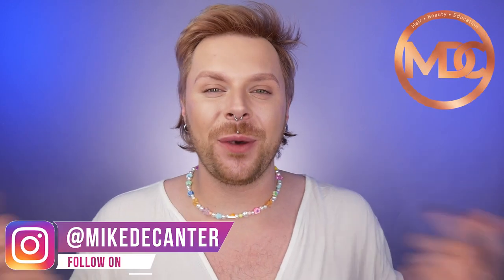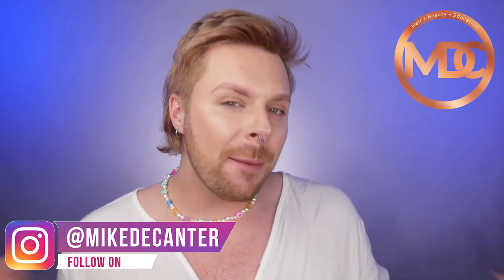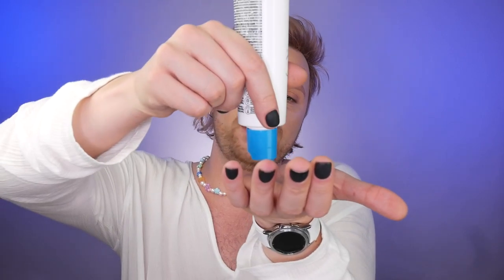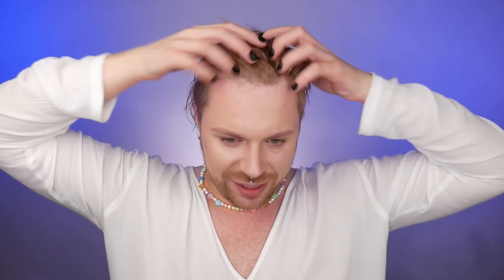SCHWARZKOPF BC MOISTURE REVIEW | The Worst Shampoo For Your Hair | The Worst Hair Care For Dry Hair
This is my full review of the BC Moisture Kick by Schwarzkopf. Let find out if this hair care rang is the best of the worst hair care rang for dry hair.  Could this be the worst shampoo and conditioner for your hair. You will find out everything you need to know in this review.

VOTE FOR ME The Image BOB Awards